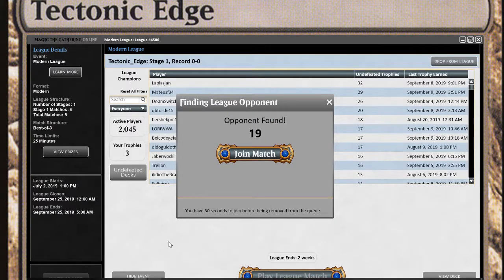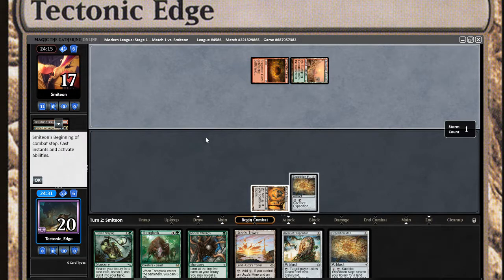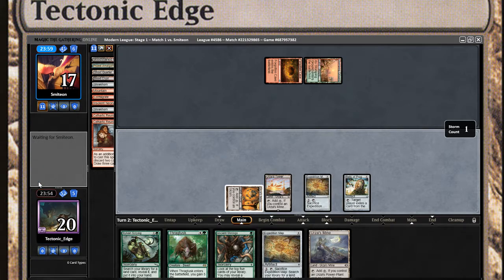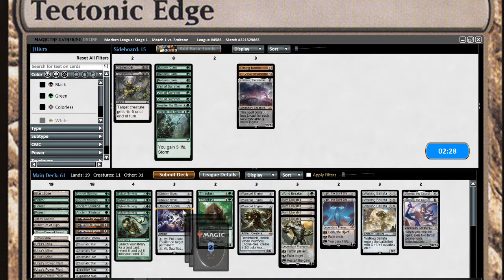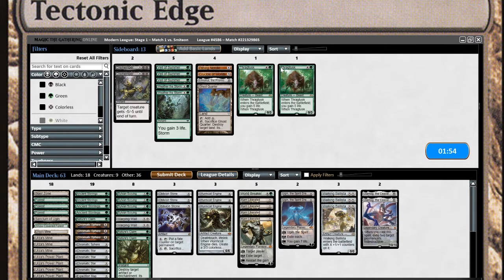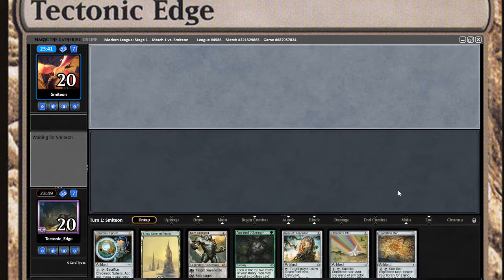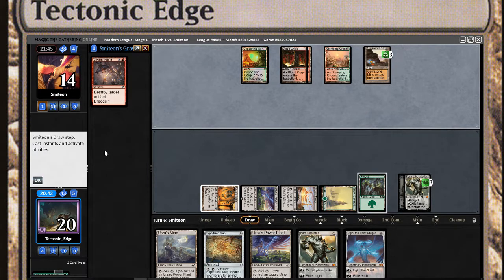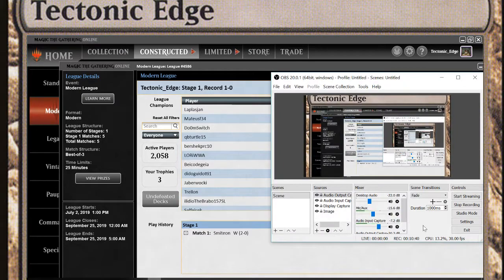Mono Green Tron VS Dredge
That is not dead which can eternal lie, but with strange aeons even dredge may die, or will it?